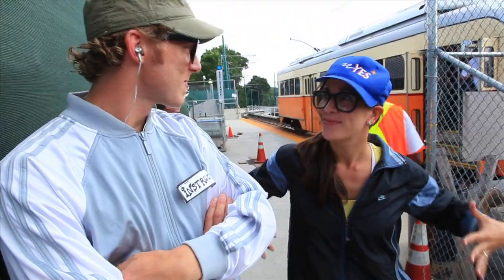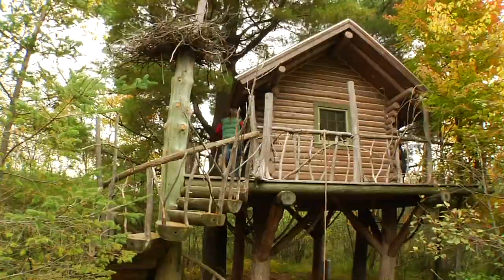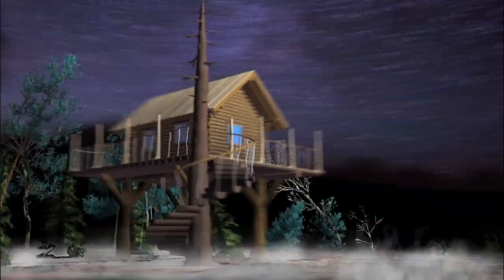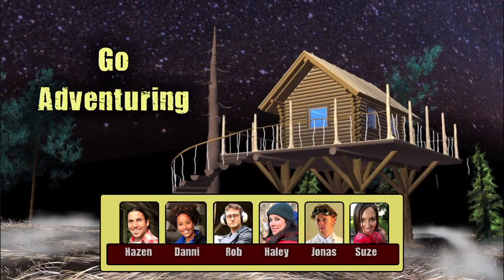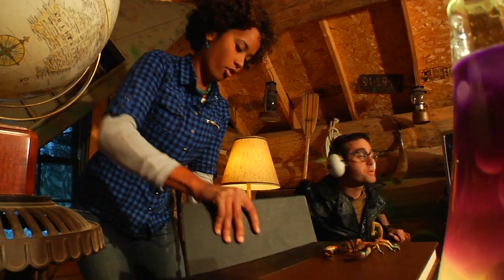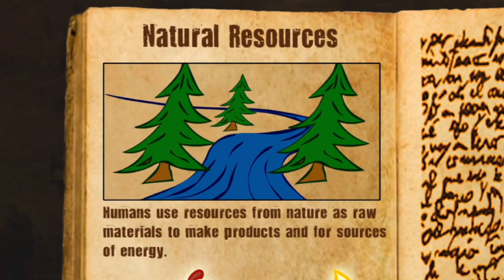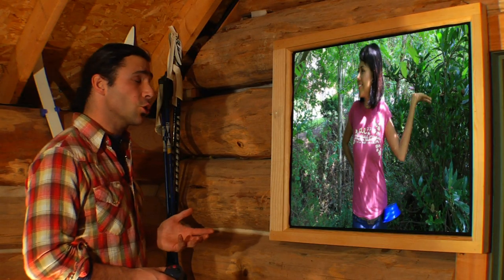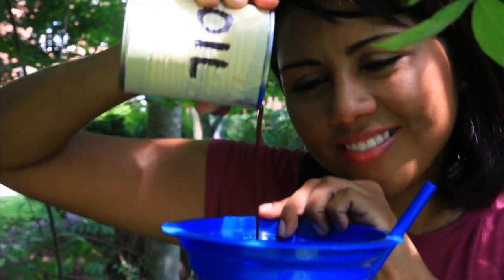Renewable & Non-Renewable Resources and How We Use Them. K-5 Science Music Videos by Untamed Science